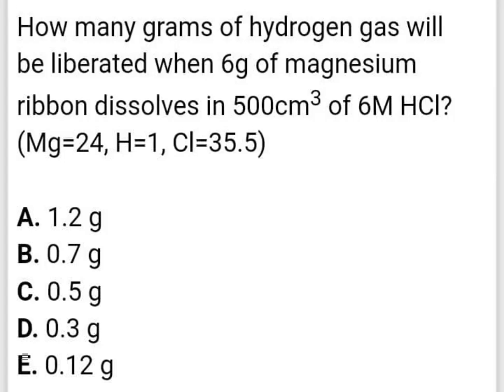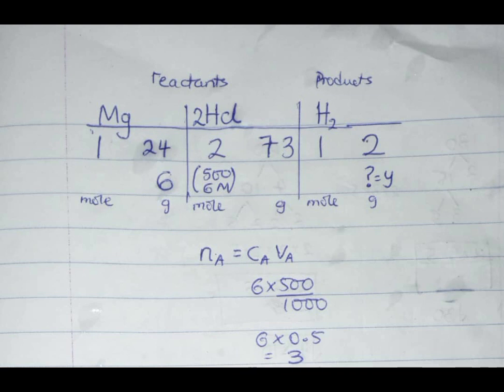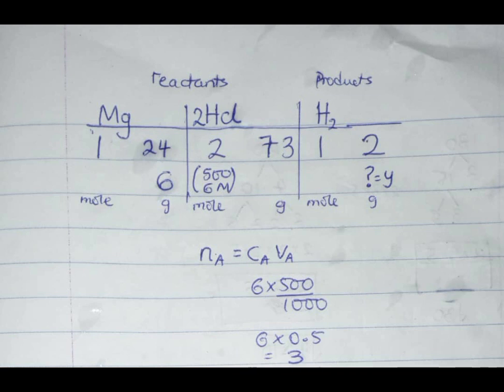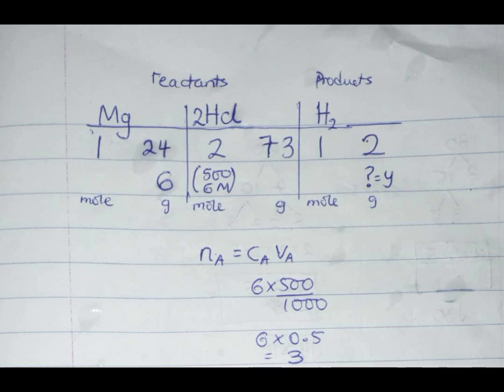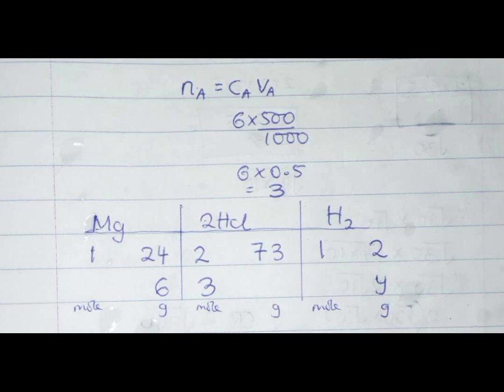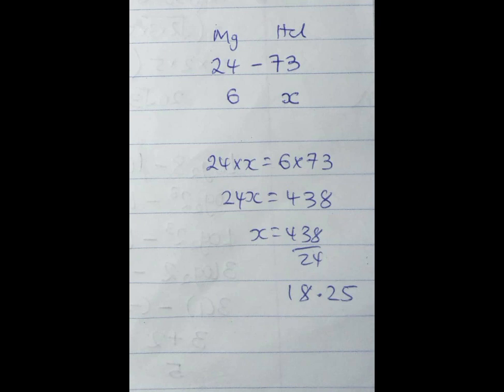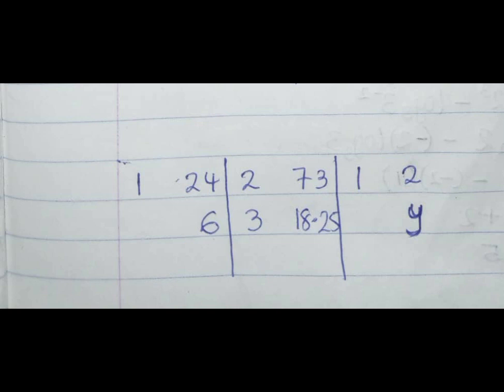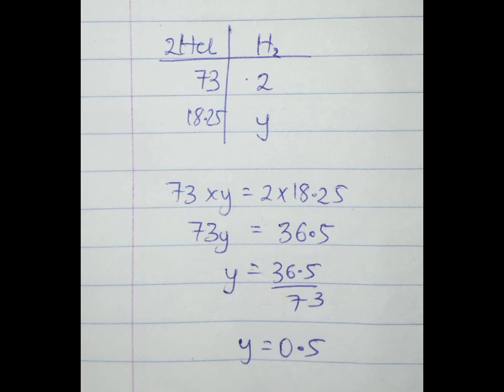How many grams of hydrogen gas will be liberated when 6g of magnesium ribbon dissolves in 500cm3...